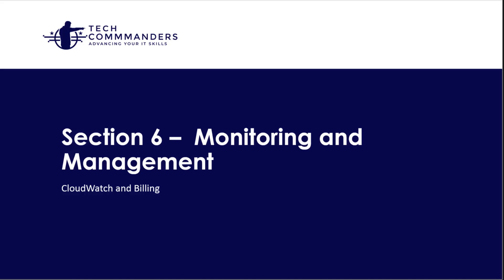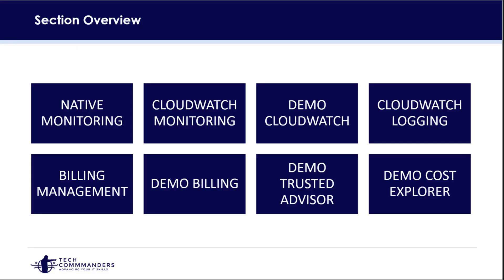Free YT AWS Fundamentals Course Section 6 - Monitor and Mgmt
The FREE  course courtesy of TechCommanders.com covers the basic use case for cloud computing and specifically for selecting AWS services.  Course covers services around the following areas. AWS is a significant competitor in the cloud computing world and learning AWS as an IT Professional is critical to your career. This course was designed for beginners.  Course provides downloadable content, demos and whiteboards to advance your learning.
AWS Cloud Fundamentals is a great place to start your adventure with AWS.

There are 6 Videos that contain the full course in the AWS Fundamentals Playlist.
• Section 1 - AWS Overview
• Section 2 -- AWS Compute Services
• Section 3 - AWS Storage and Database Services
• Section 4 - AWS Network Services
• Section 5 - AWS Security, Identity and Compliance Services (Major Services)
• Section 6 - AWS Monitoring and Management
• Section 7 - Course Summary and Closeout

@@@ Get your Certified Kubernetes Administrator(CKA) certification now!
BUNDLE KUBERNETES FUNDAMENTALS & CKA CERTIFICATION (COURSE & CERTIFICATION) FOR THE BEST DEAL! $499 ONLY!
Google Cloud Professional DevOps Certification - All in One Guide Book available